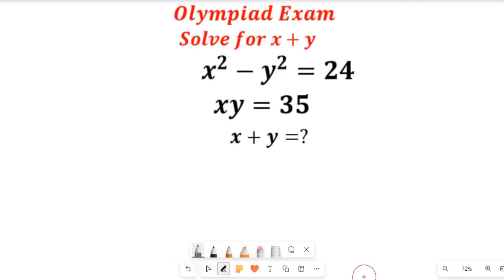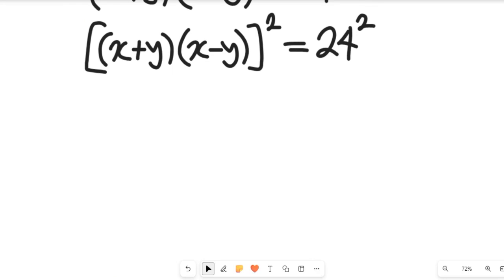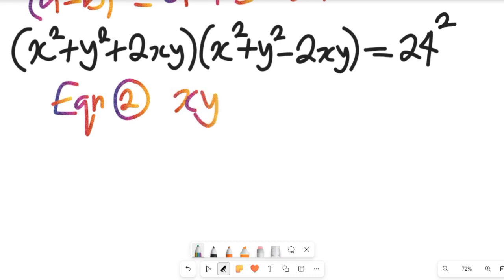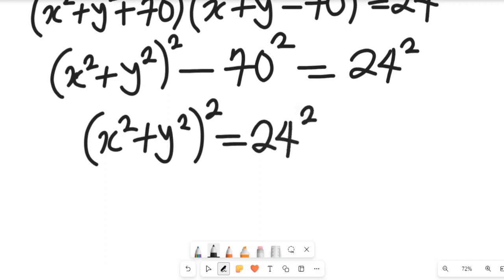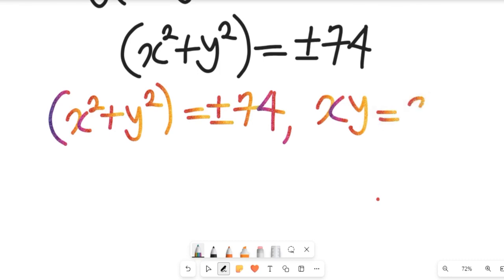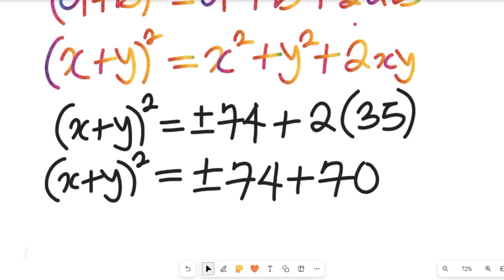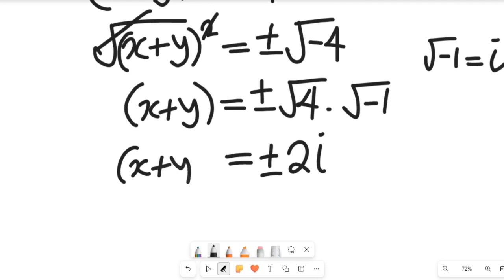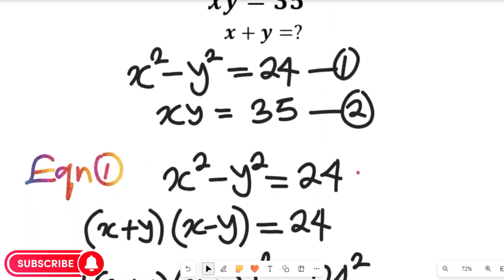Belle question d'examen de l'Olympiade | Résolvez x+y.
Belle question d'examen de l'Olympiade | Résolvez x+y. @freemathsvideos

TÉLÉCHARGEZ NOS E-BOOKS POUR VOUS INSCRIRE À NOS COURS EN LIGNE GRATUITS
* Téléchargez une copie de notre livre électronique de mathématiques "New Track Mathematics for Junior High School". Cliquez sur le lien ci-dessous pour télécharger :
* Gagnez de l'argent en publiant des livres électroniques avec des étapes faciles, moins de stress

À PROPOS DE CETTE CHAÎNE :
Bienvenue sur la chaîne vidéo New Track Mathematics ! Nous sommes là pour vous guider tout au long de votre parcours en mathématiques et dans les matières connexes.
Nous vous donnerons des définitions mathématiques sur tous les sujets des mathématiques et des quiz mathématiques qui feront plonger le sujet profondément dans votre cœur.
Sur cette chaîne, nous présenterons :
1. Sujets de mathématiques pour les étudiants du concours de mathématiques de l'Olympiade, du GCSE et du SAT
2. Sujets de mathématiques pour le lycée
3. Sujets de mathématiques pour les étudiants universitaires
4. Résolvez les questions passées de mathématiques, etc.
Rejoignez-nous! Apprenez les mathématiques en regardant nos vidéos publiées chaque semaine dans le confort de votre foyer pendant que vous vous préparez à l'Olympiade de mathématiques, aux mathématiques SAT, aux mathématiques GCSE et à d'autres examens propres à certains pays, tels que l'Olympiade de mathématiques, le GCSE, le SAT, etc., le SSCE, le WAEC, Examens GCE et BECE ainsi que JAMB/UTME
Les nouvelles vidéos Track Mathematics sont toujours là pour vous offrir le MEILLEUR des mathématiques.